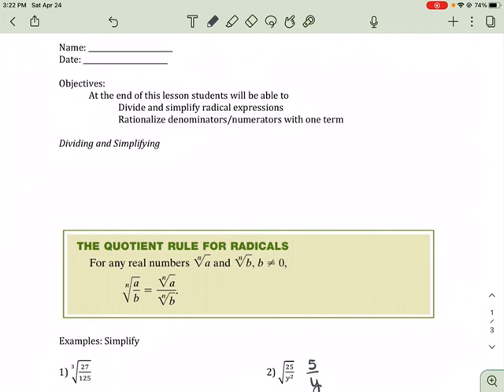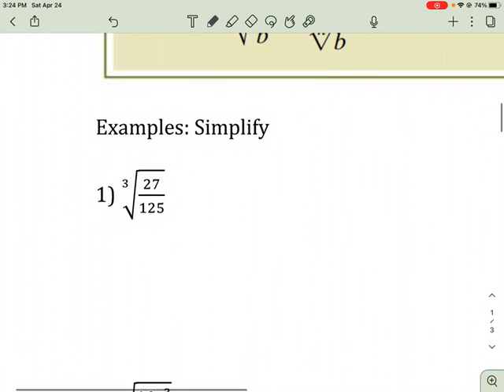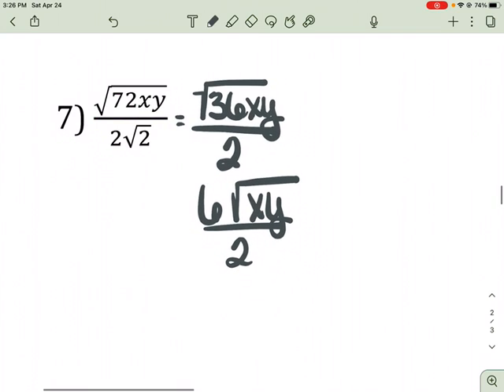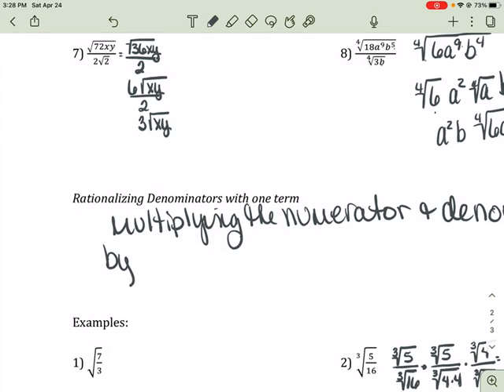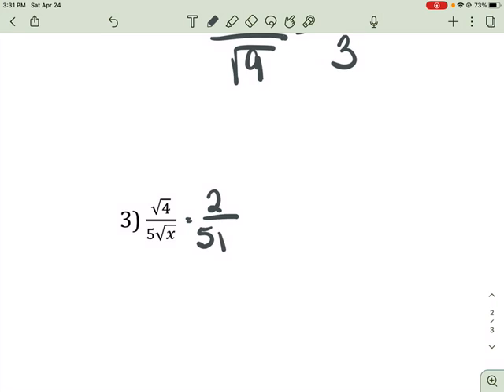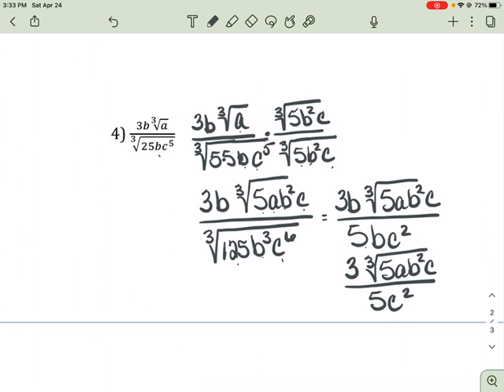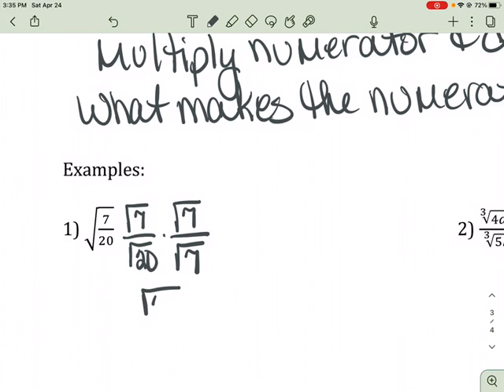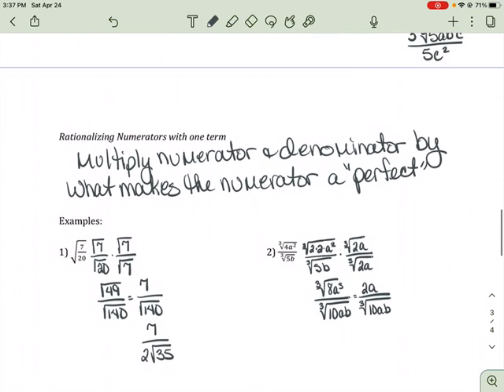Section 10 4 Dividing Radical Expressions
Dividing Radical Expressions, including rationalizing the denominator with one term